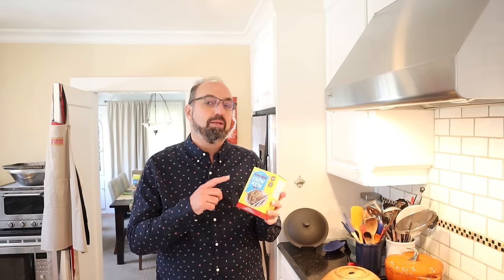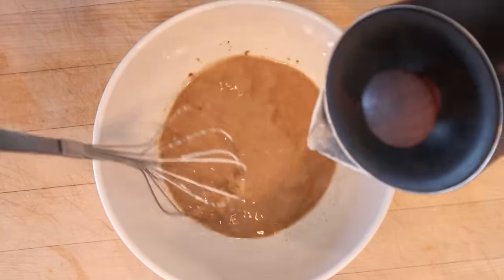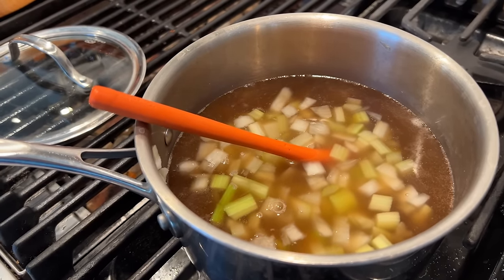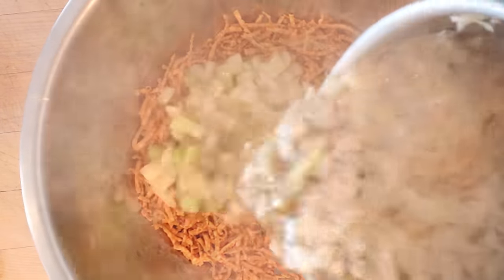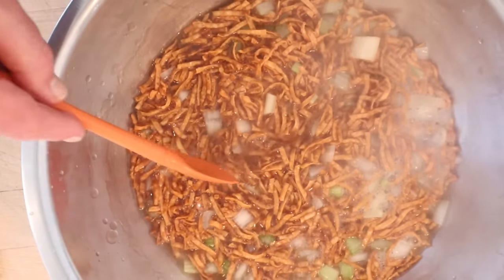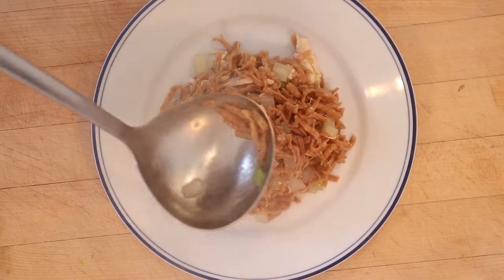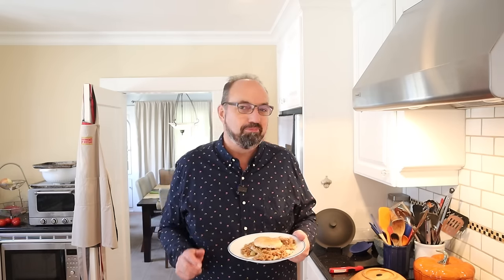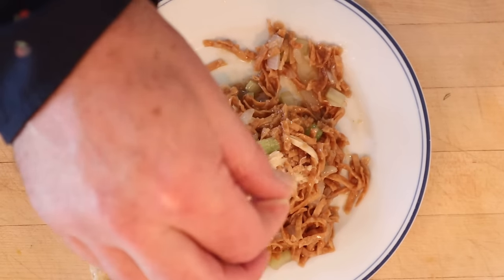Chow Mein Sandwich (1930s) on Sandwiches of History⁣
Today we’re taking a sandwich of regional history. Yes, the Chow Mein Sandwich which hails from, of all places, Fall River, Massachusetts. Apparently, this has been around since the 1930s and is usually eaten with knife and fork. Sorry not gonna do that.